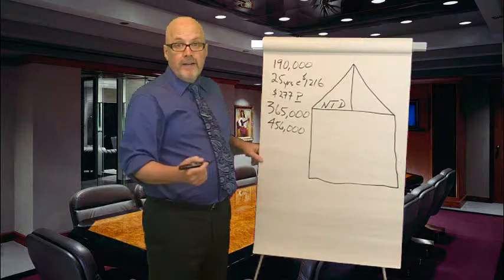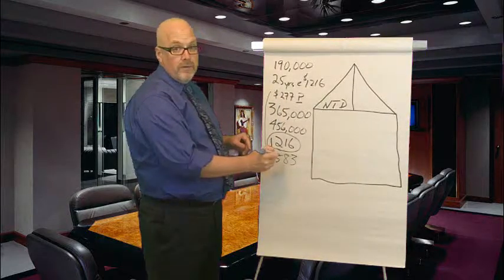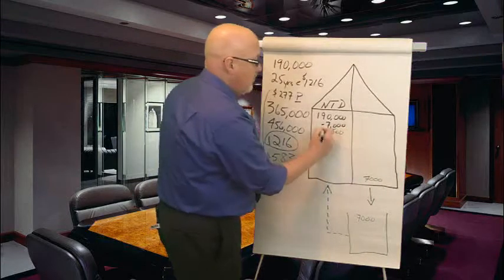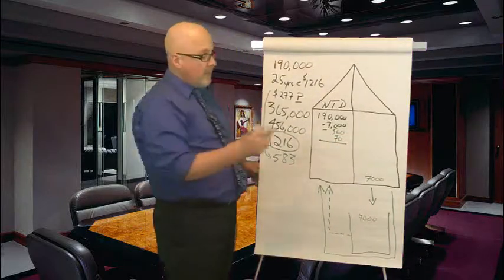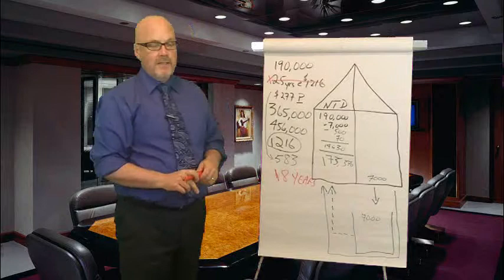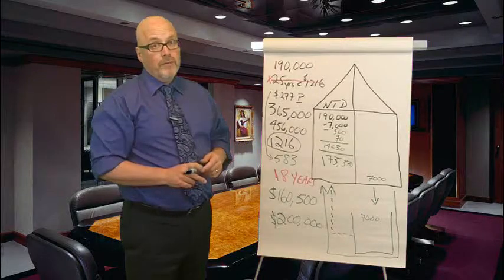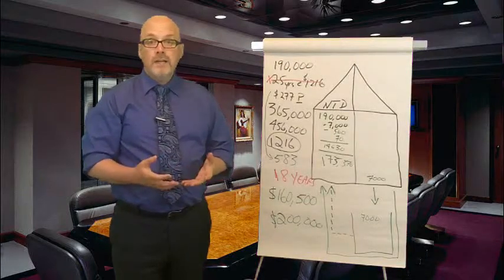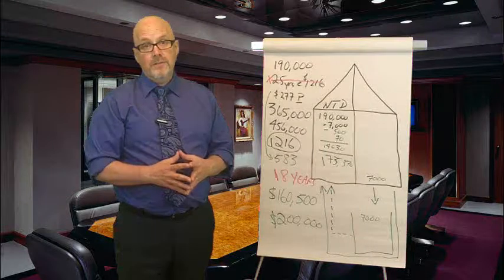How to Deduct Your Mortgage Interest in Canada, Pt 3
There are better ways to pay your mortgage! Using a conventional approach, you will have to pay Double, Triple, or MORE than the amount you borrow. Learn how to dramatically reduce your interest costs and taxes, and pay your home off years sooner. All using the same cash flow you are now.